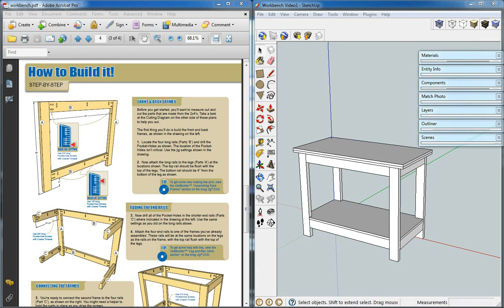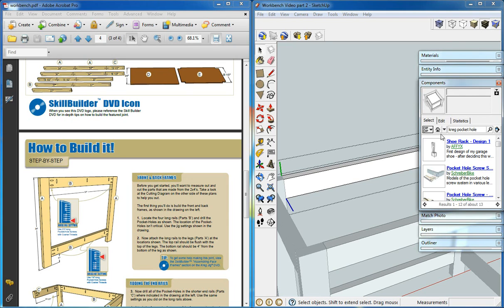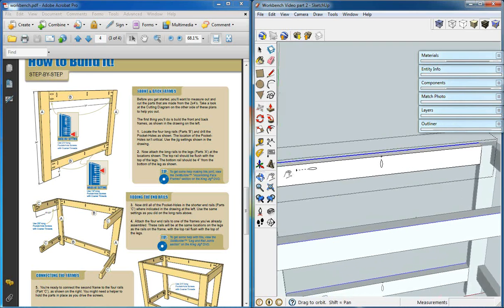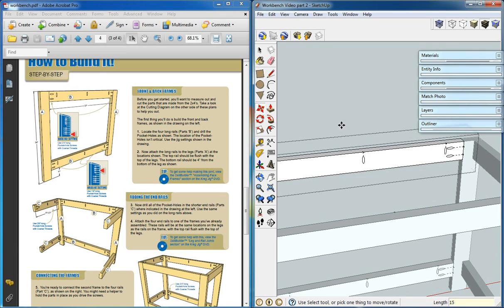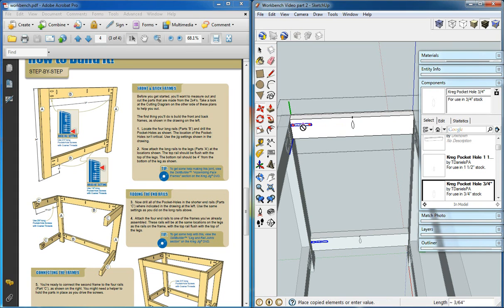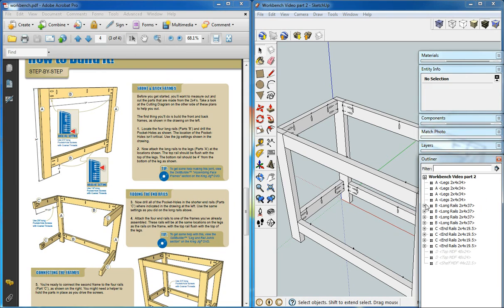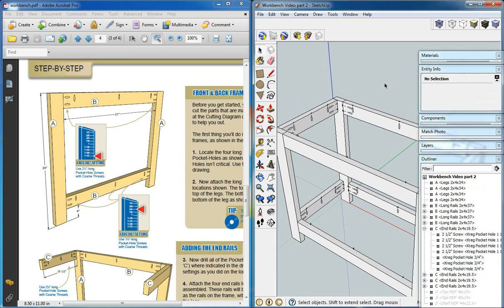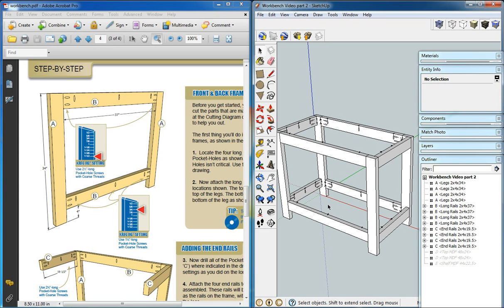Kreg Workbench, Sketchup Video 2, Pocket Holes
How to model woodworking plans in Google Sketchup.